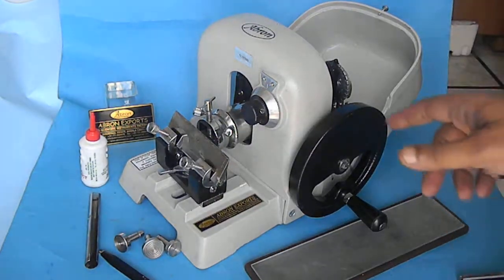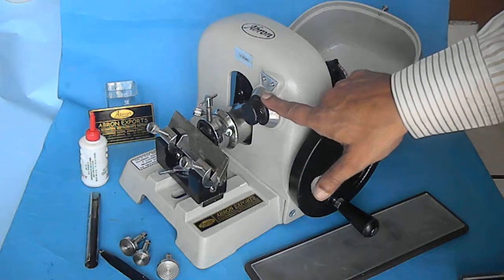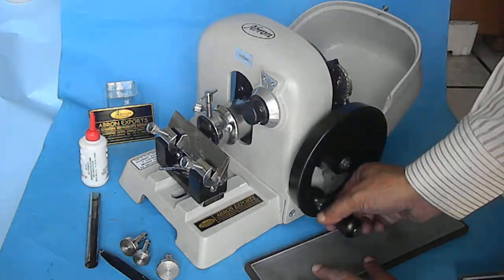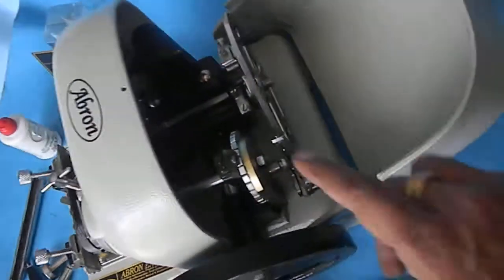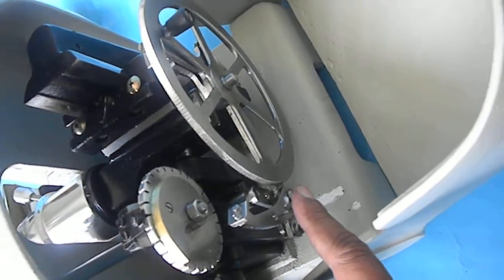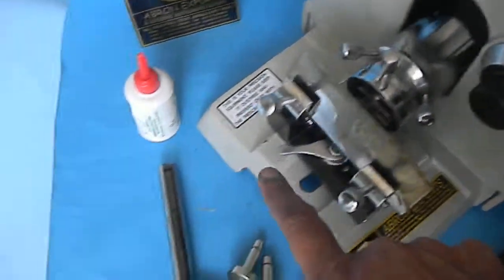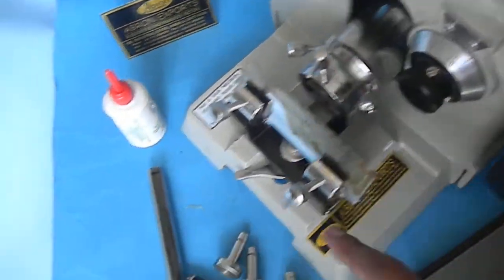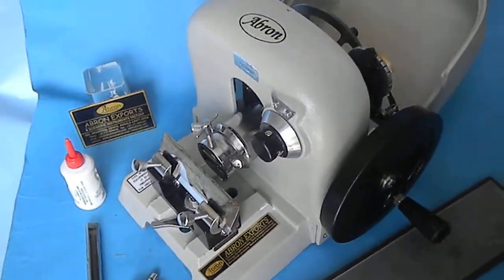video biology microtome senior rotary ab 90 abron tutorial working manula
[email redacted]